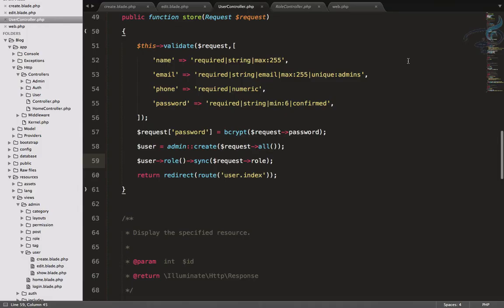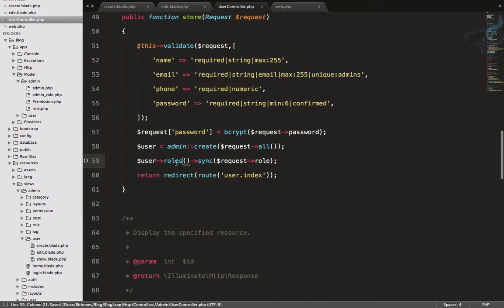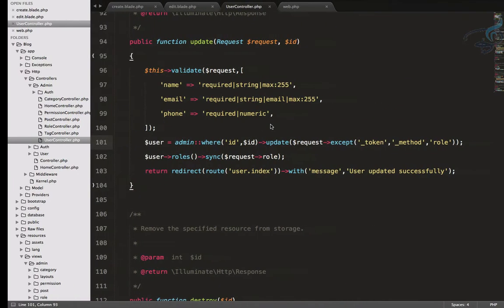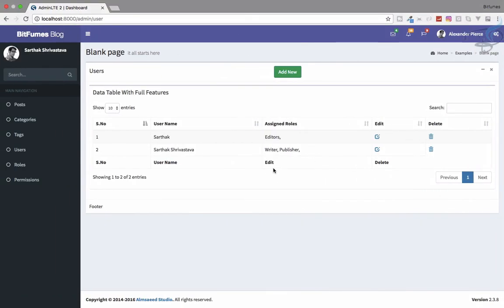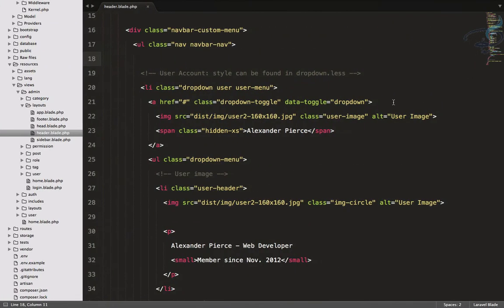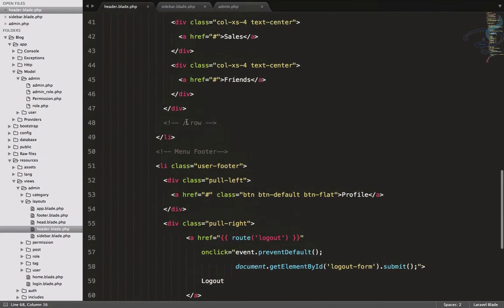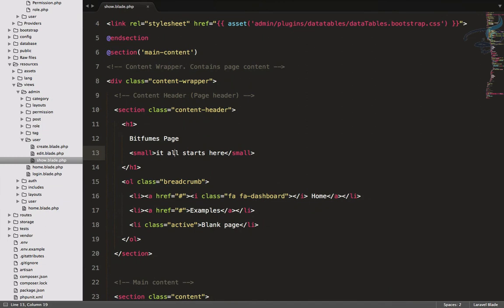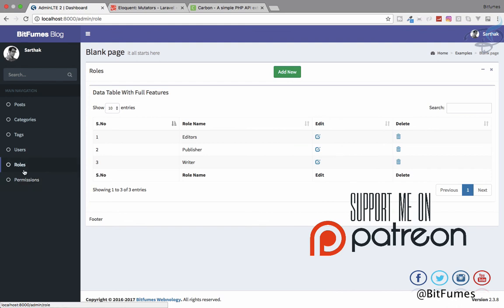Laravel - Create Blog and Admin Panel | User & Role Relationship #30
Create Best Blog with Admin panel on Laravel, Create User and Role Relationship.

--- FOLLOW ME ---

--- QUESTIONS? ---